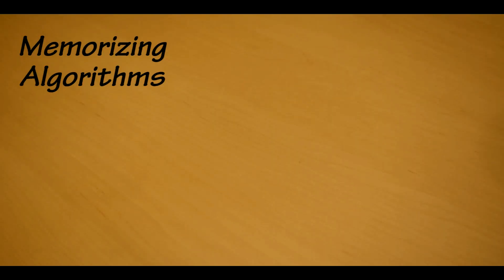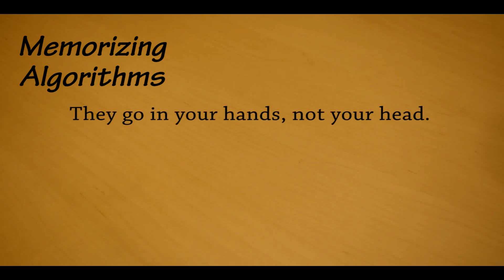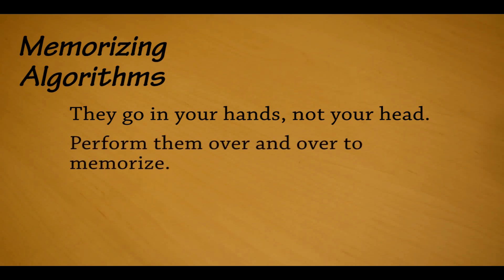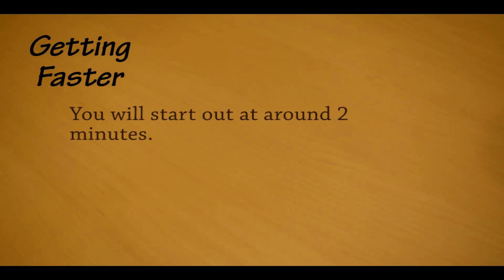How to Solve a Rubik's Cube (Part 2)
This is the second part of my Rubik's Cube tutorial. If you haven't seen part 1, check it out here.

Timestamps:

Layer 2 (Step 3) - 0:15
     DTDTD AUAU
Edge Orientation (Step 4) - 4:20
     F (R U R' U') F'
Corner Orientation (Step 5) - 6:30
     R U R' U R U2 R'
Corner Permutation (Step 6) - 9:10
     (R U R' U') (R' F) (R2 U' R' U') (R U R' F')
Edge Permutation (Step 7) - 11:10
     R2 U (R U R' U') R' U' R' U R'
Tips on Memorizing Algorithms - 12:30
How to Get Faster - 13:05

Purchase a Cube:

This is a very inexpensive 3x3 speedcube you can purchase. It is very smooth, and is a lot better than one from Rubik's. Shipping is very fast with this link.